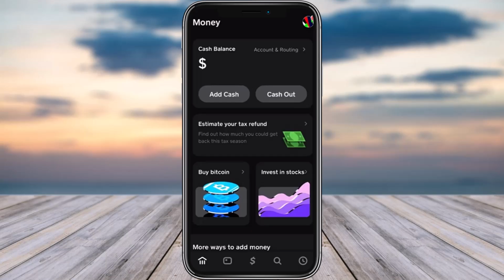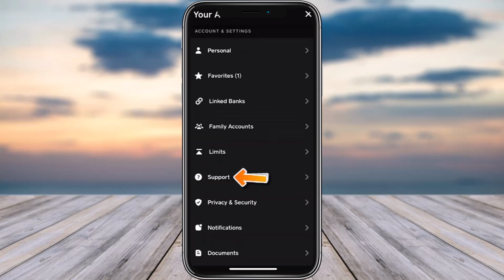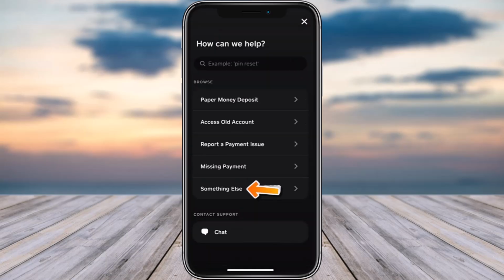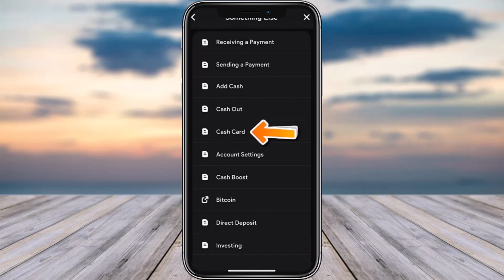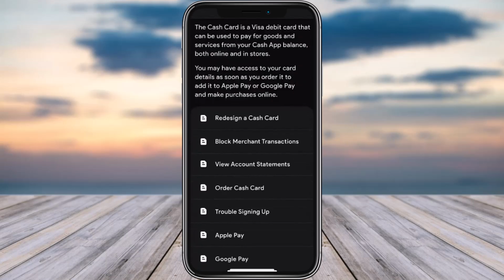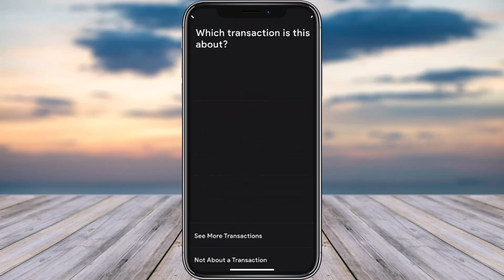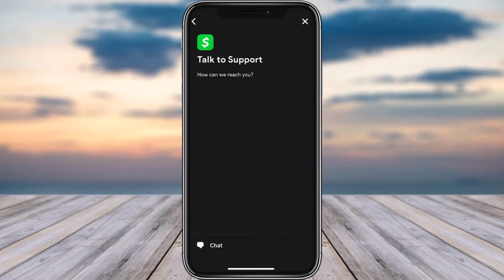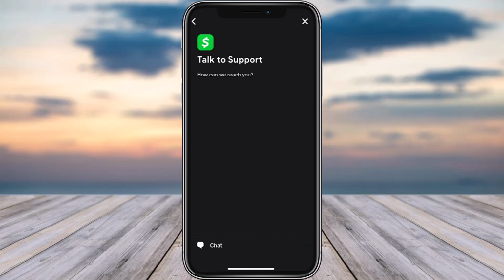How To Fix Cash App Referral Code Not Showing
In this video, we guide you through fixing the issue of a missing referral code on Cash App. Many users encounter this problem when trying to refer friends or family, and it can be frustrating if the referral code isn’t showing up in the app. By following these steps, you’ll be able to reach out to Cash App support to resolve the issue quickly.

To start, open Cash App on your mobile phone and tap on the profile icon in the top-right corner. This will take you to the main profile interface, where you can access various account settings and options. Scroll down to the bottom and look for the “Support” option. Tap on “Support,” and from there, select “Something Else.” This option allows you to explore support topics outside of specific transactions.

Next, select “Cash Card” from the list. This will bring you to another screen with various support options. Scroll to the bottom and tap on “Contact Support.” When prompted, choose “Not about a transaction” as the support topic, then select “Chat” at the bottom. This will connect you to Cash App’s official support team, where you can report the missing referral code issue. Explain your problem in the chat, and the support team will assist in resolving it.

Following these steps should help you regain access to your referral code, allowing you to share it and start earning rewards.